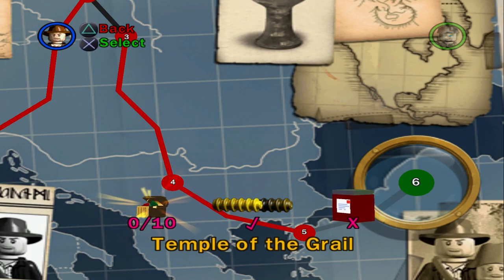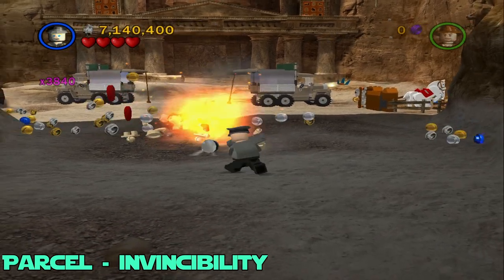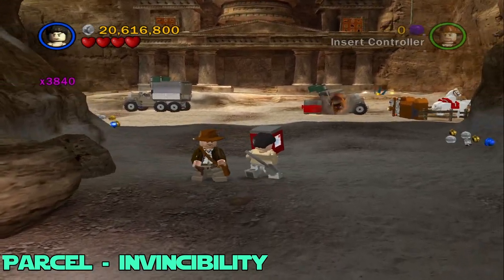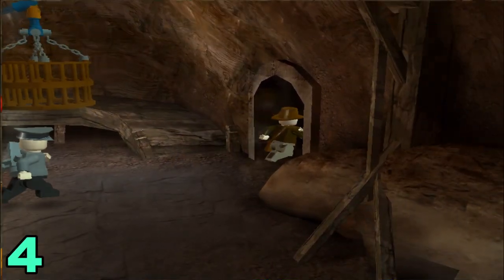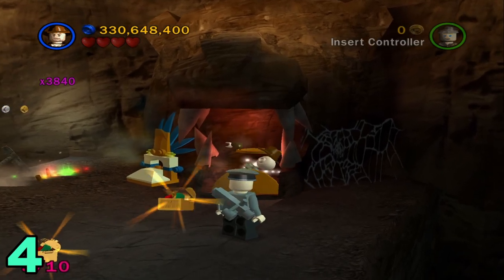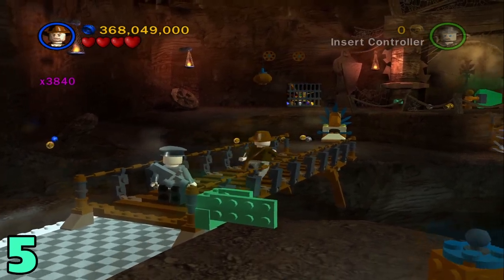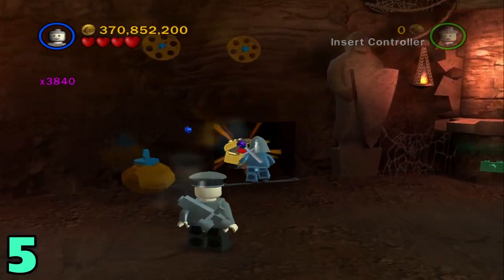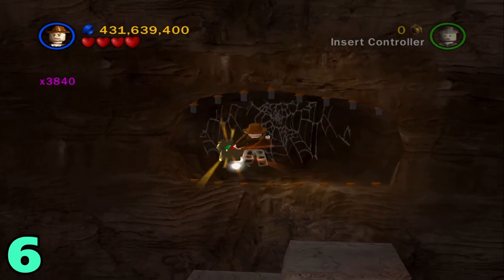Lego Indiana Jones: The Original Adventures - Temple Of The Grail- Artifacts/Minikits & Parcel Guide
I am back to beat EVERY PS2 game ever made! This lets play series i will be beating the game Lego Indiana Jones: The Original Adventures which will be game #21. Come follow along my journey while i try to complete this challenge while getting some platinum trophies on PS3 / PS4 / PS5 as well!

Intro 0:00
Parcel - Invincibility 0:10
Artifact #1 0:45
Artifact #2 1:18
Artifact #3 1:49
Artifact #4 2:24
Artifact #5 2:45
Artifact #6 2:59
Artifact #7 3:24
Artifact #8 4:00
Artifact #9 4:30
Artifact #10